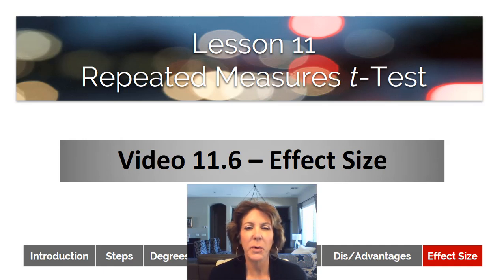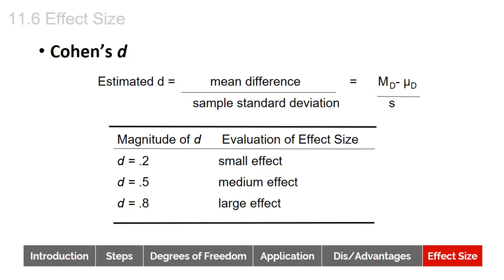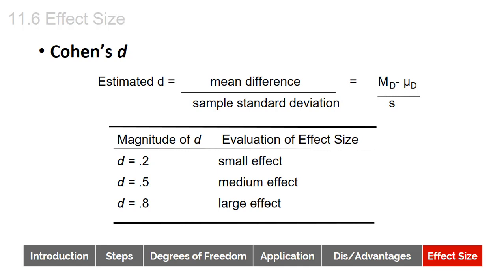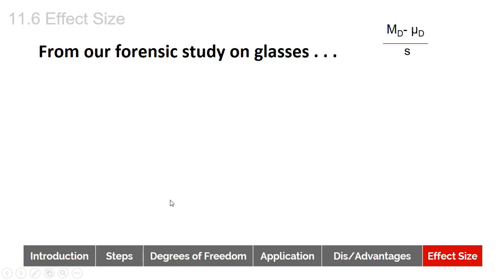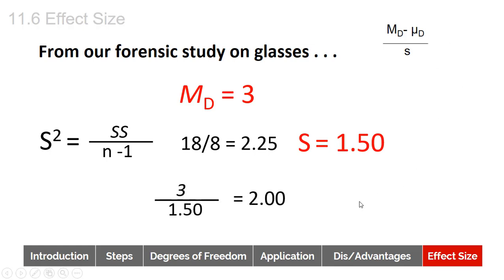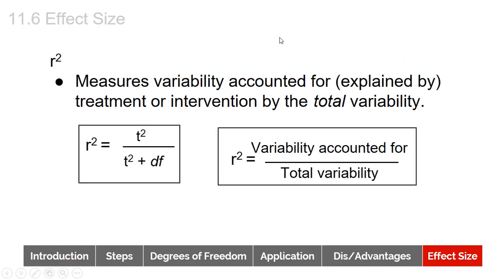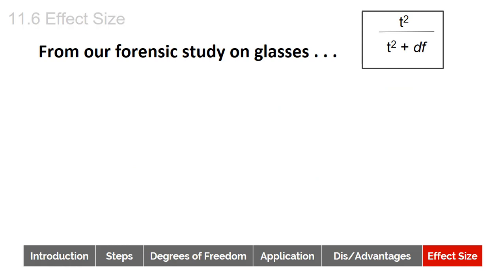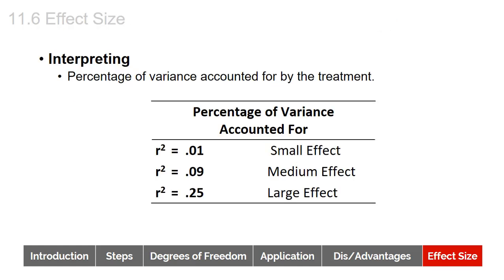PSY 230 Video 11.6: Effect Size